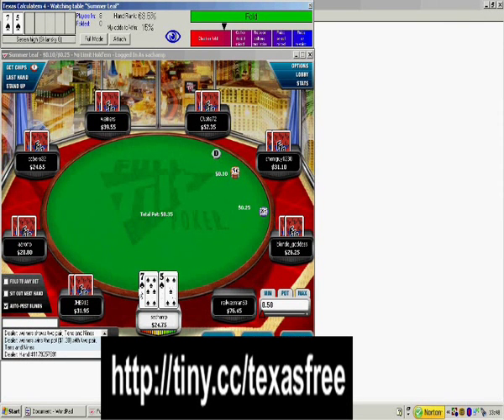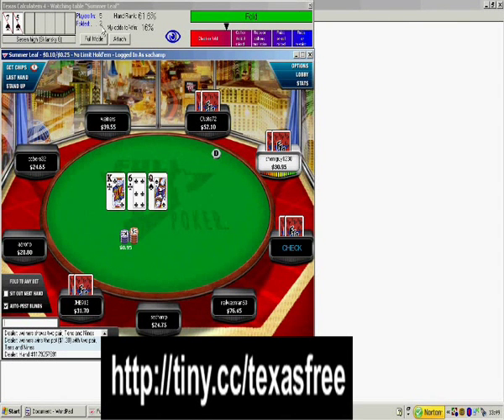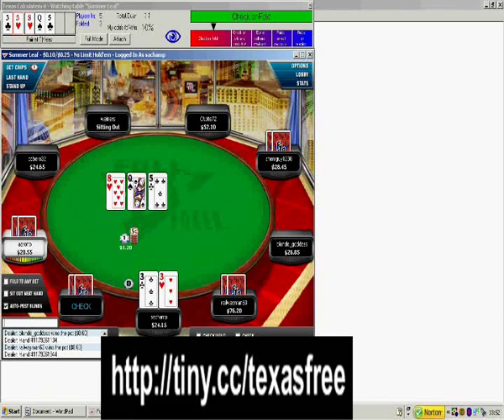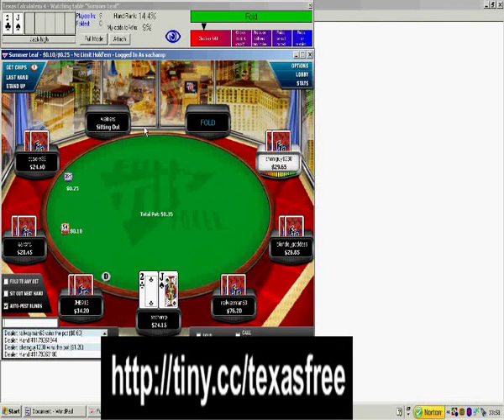texas calculatem advanced poker calculator++demo movie++learn how to get it free.wmv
Texas Calculatem is an online poker software that offers you real time information
about the poker game that you are playing. It provides a complete analysis of the
strength of your hand based a variety of factors. Texas Calculatem will also give you
some hints on what you should do in order to have the highest odds of winning.
Texas Calculatem will be attached to your online poker room, and unlike other odds
calculators out there, it is compatible with more then 250 major poker rooms including
PokerStars and Full Tilt Poker.
The retail price of Texas Calculatem is $70, but the great news is you can get it for
free! You will be required to sign up to a selected poker room and meet a certain
minimum hand requirement if you want to take advantae of this offer.
All you have to do is follow the link in the movie (or below), select one of the offered poker rooms
where you are NOT registered, register, play certain minimum hand requirement and
you'll get your Calculatem pro license by e-mail completely free! So you'll save 70$
which you can use for poker play!!!